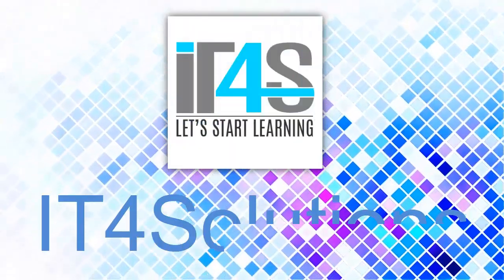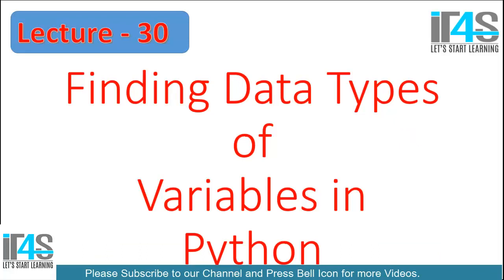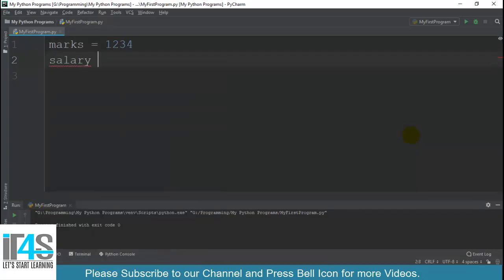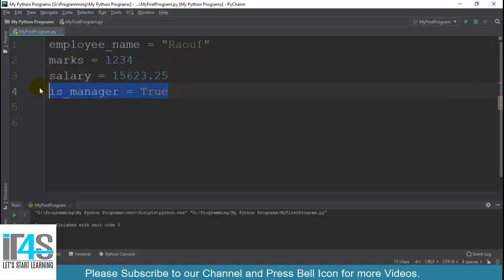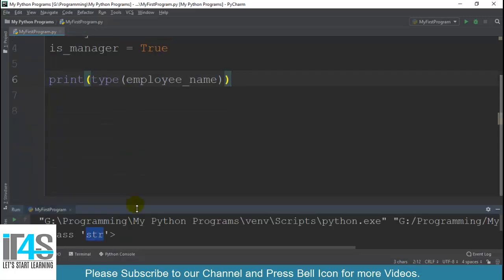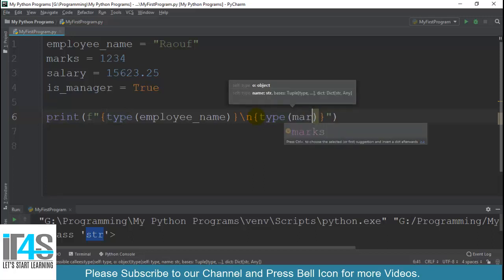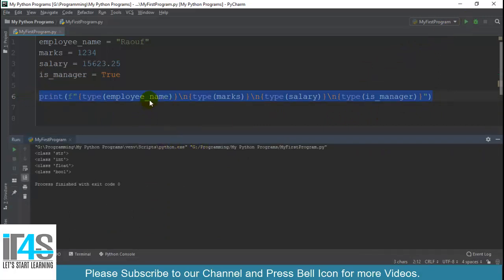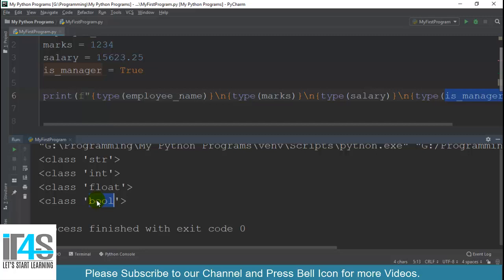Python Tutorial in Urdu | Hindi | How to find Data Type of Variables in Python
In this video you will learn about Python Tutorial in Urdu | Hindi | How to find Data Type of Variables in Python | Variables Data Type

Free Python 3 Complete Course in Urdu | Hindi in 2019 - Let's Start Learning and Become Python Programmer.
Course Includes all of core concepts to start Programming in Python.
Basic to Advance Level Course with different types of examples / Real World Projects i.e Automation Scripting, Web Development and Machine Learning.